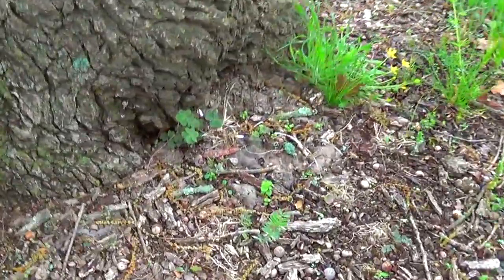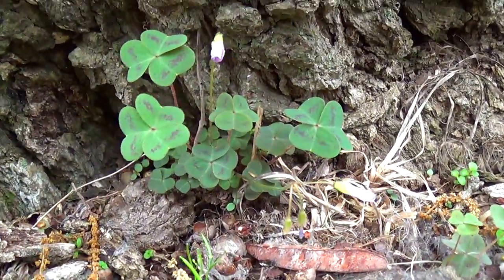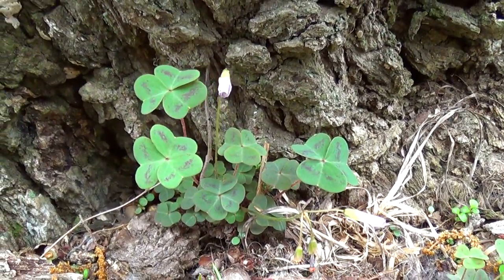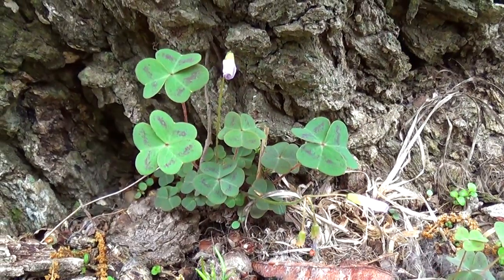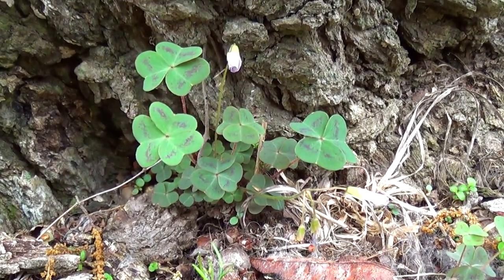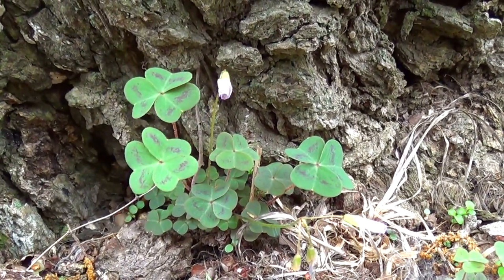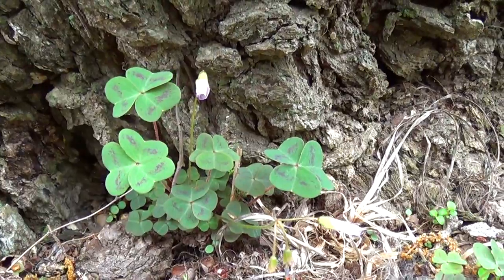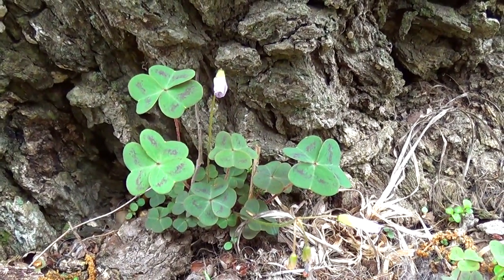Sheep Shower plant